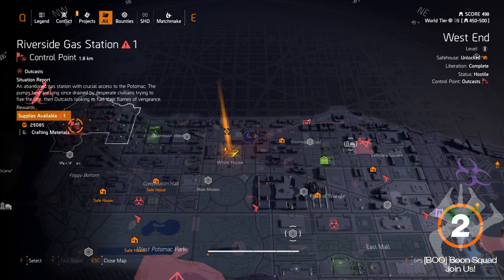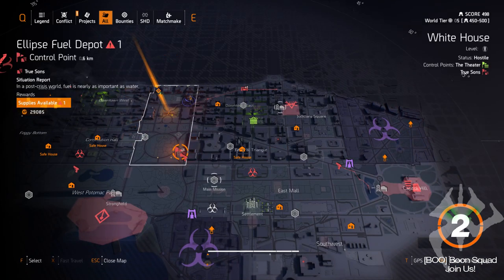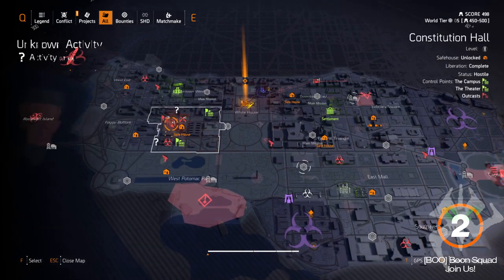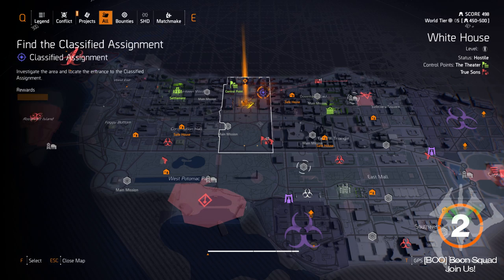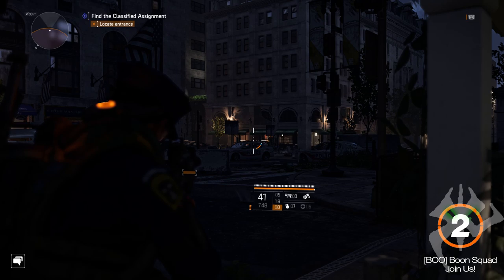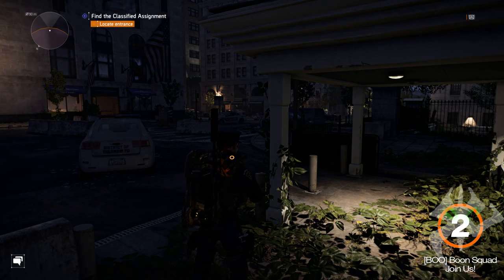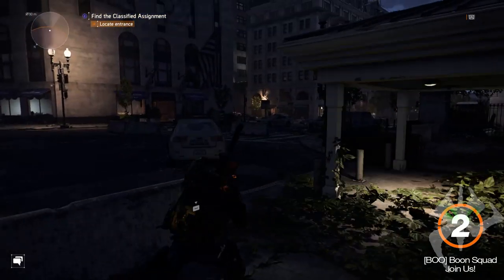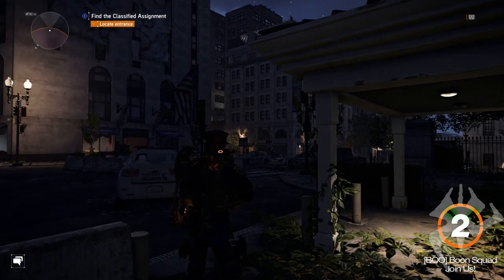Division 2 Exotic Leg Holster Short Guide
Buy blueprint from crafting vendor to unlock missions
First piece can be found at Riverside Gas Station in main lootbox after capturing the CP
Hyena (Ornate Leather Holster) piece can be obtained from the Ellipse Fuel Depot boss when defending the CP Threat Level 4
The Tru Sons (Inverted Leather Holster) piece can be obtained from the No Hope Hotel CP boss when defending the CP Threat Level 4
The Outcasts (Oiled Hammer Guards) piece can be obtained from the Ivy Tunnel CP boss when defending the CP Threat Level 4
The last piece can be obtained from the Black Tusk Squad at the Bistro on 15th St NW White House area at around 12:15 noon.
A Petrov and Providence Holster is required to craft holster.

I have done this mission on PTS and Live servers. Exact same places for exotic pieces on Live as PTS.

Any questions, feedback etc please send messages via the private message service or comments.

Feel free to join any of the groups I run. These are the main games I play, over years.
Division 2 Clan: Boon Squad [BOO]
GTA Online Crew: Vice Squad Delta [VSQD]

Zydyk Holyrood is a subsidiary of R00dNet